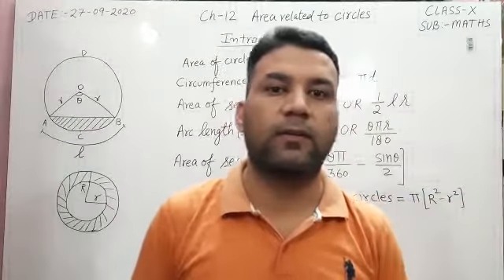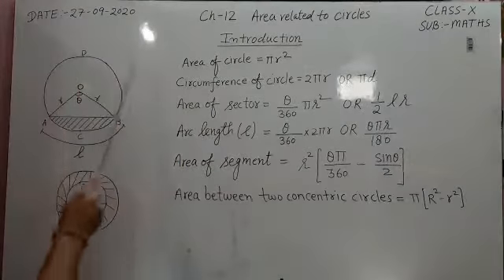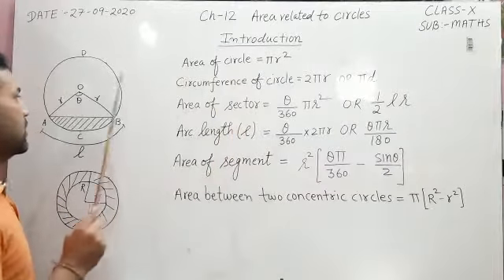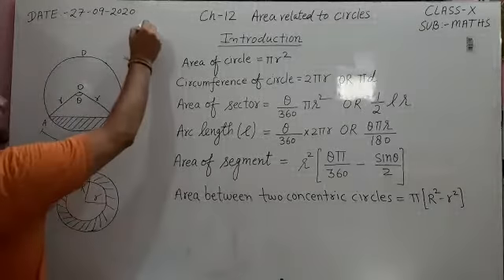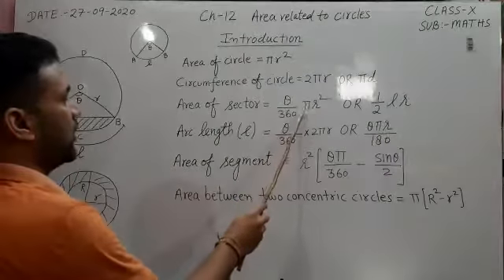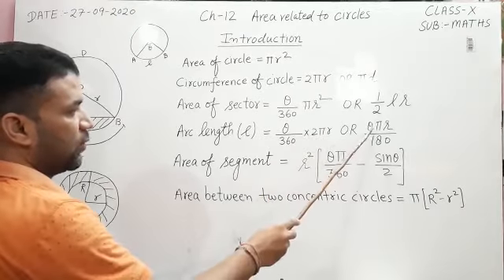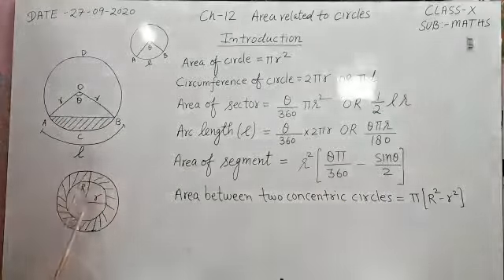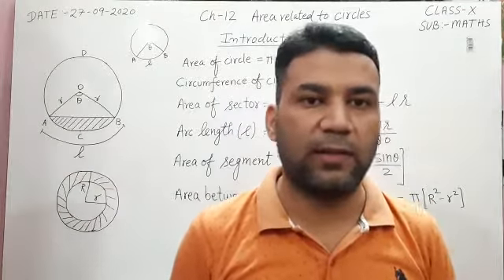CLASS X MATH CH 12 AREA RELATED TO CIRCLES PART 1